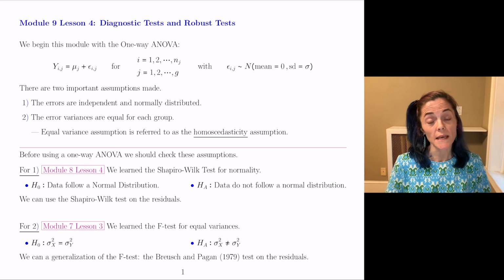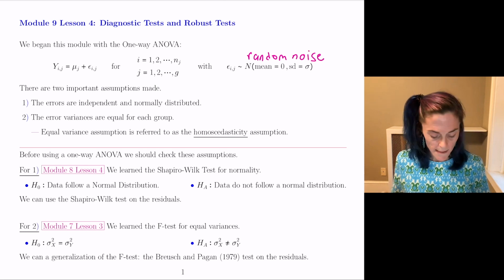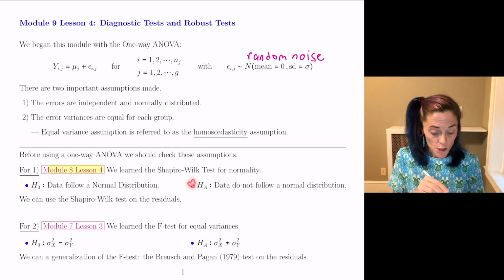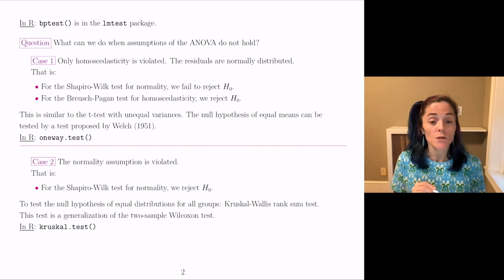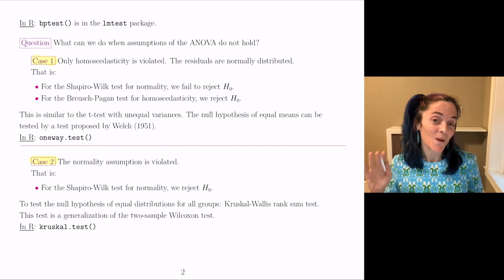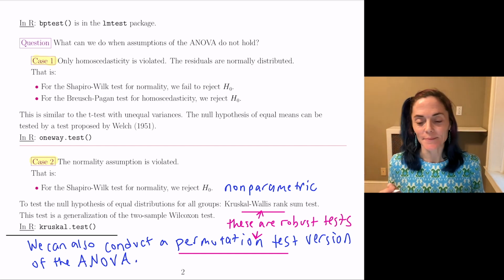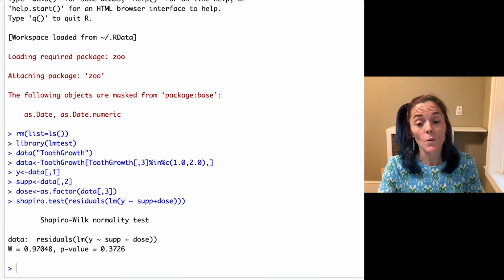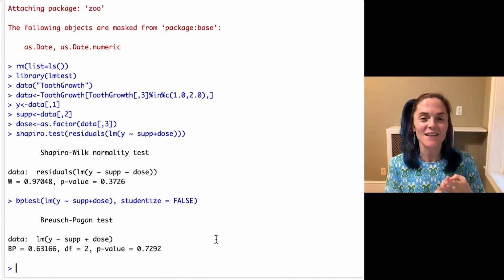Module 9 Lesson 4: Diagnostic Tests and Robust Tests (overview and lecture)